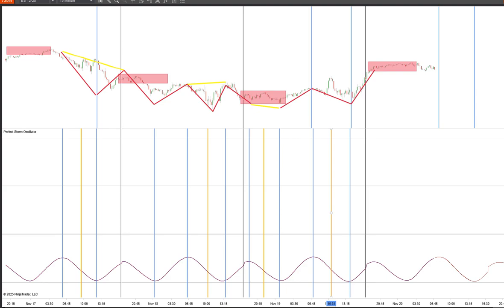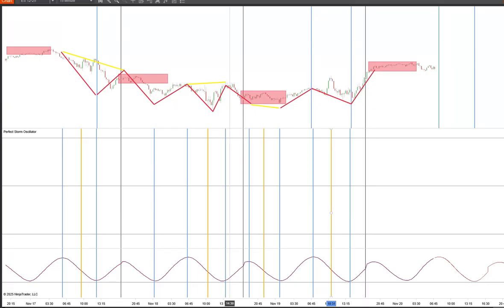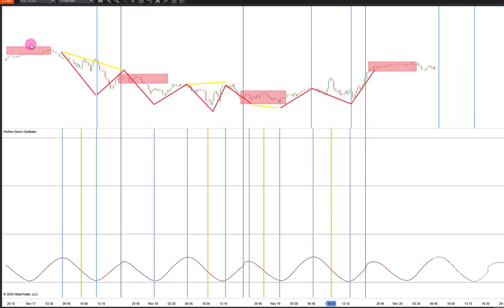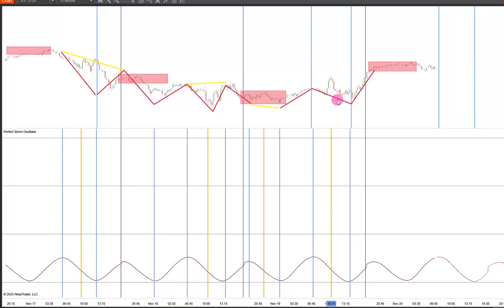The Perfect Storm intraday oscillator for pivot and trend!